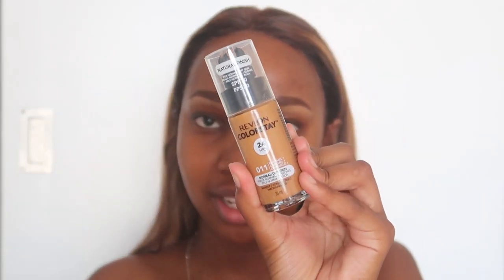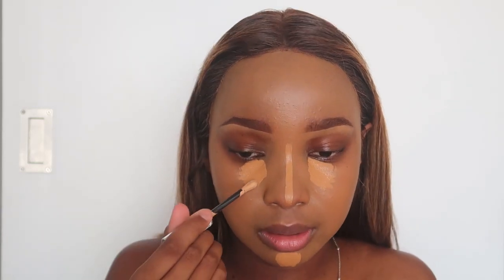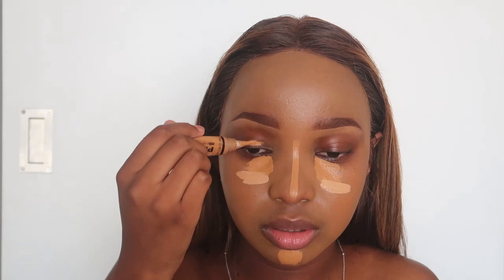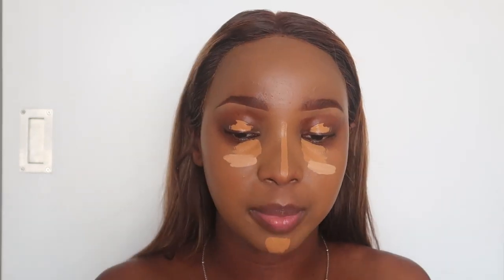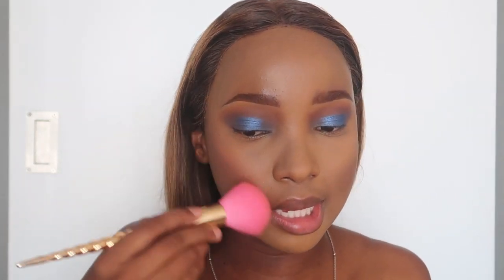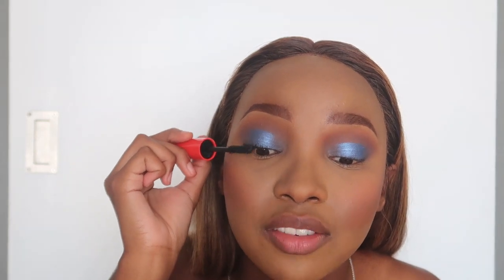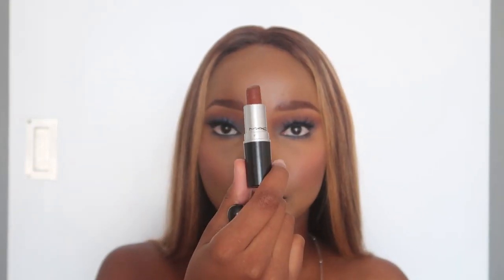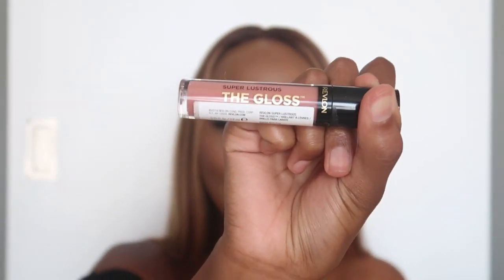CCGRWM : living away from home & how I mange my expenses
Hey Y’all 💕.

Welcome Back Home if are part of the Golden Family, and a warm welcome to all my New subscribers 🎈.

• MOVING VLOG #2: Grocery unpacking, new furniture + new opportunities